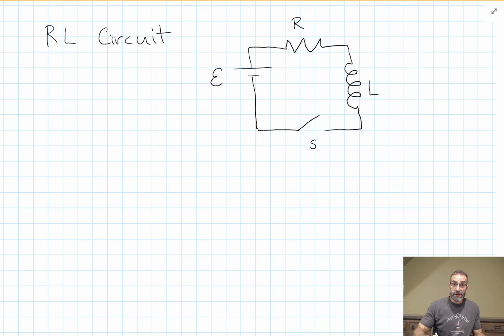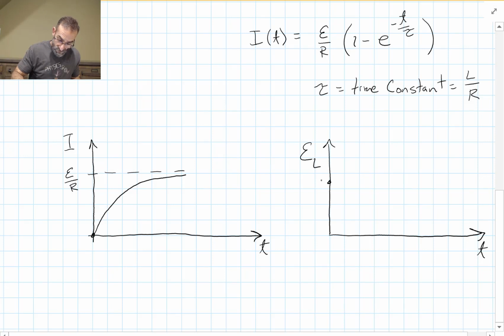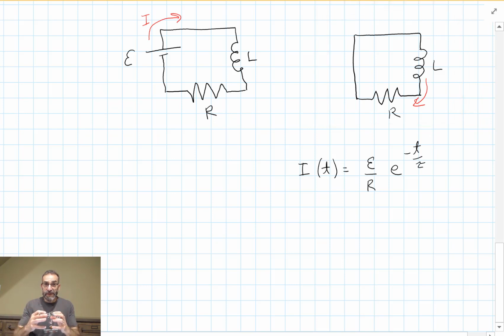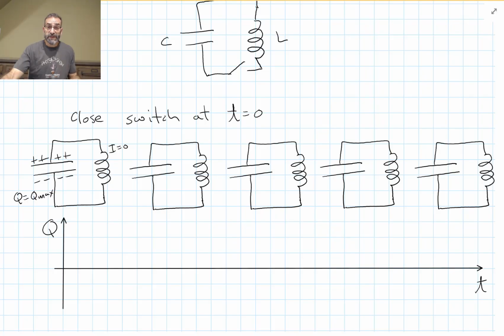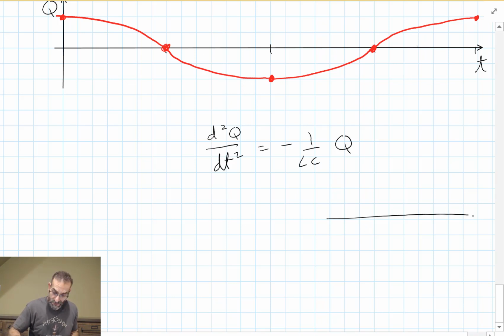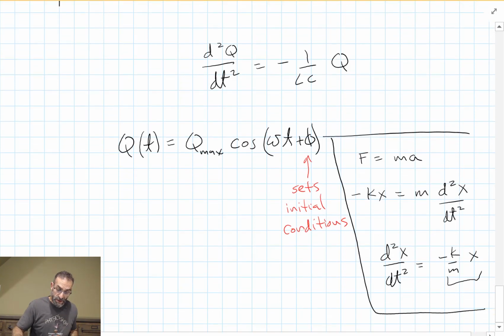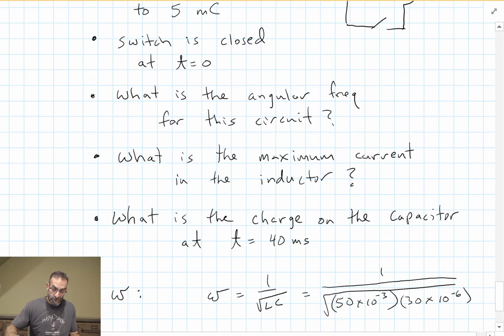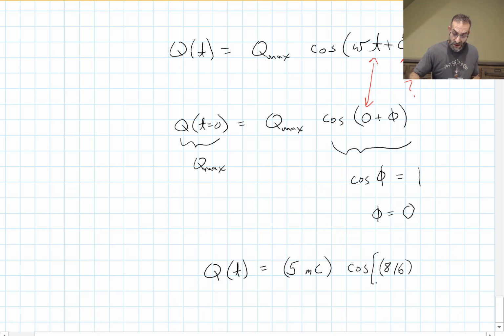Phy4B Lecture 24 b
Topics: Energy in an inductor, LC circuit, example problem